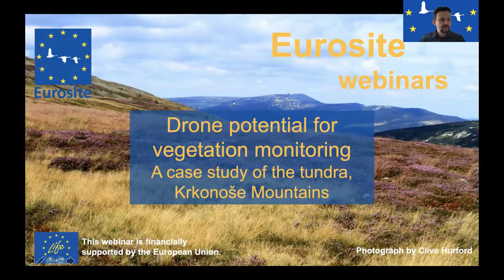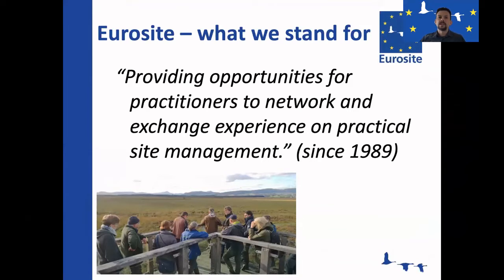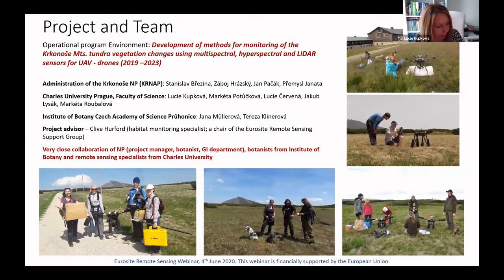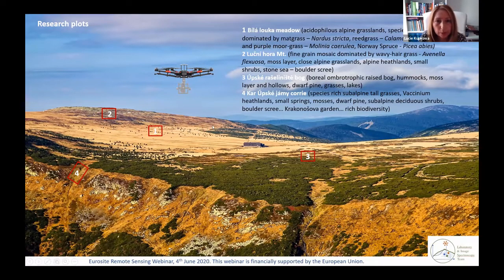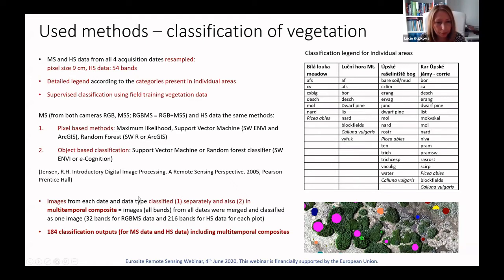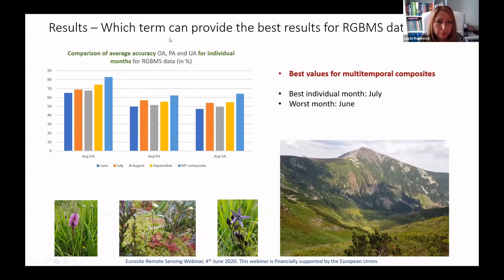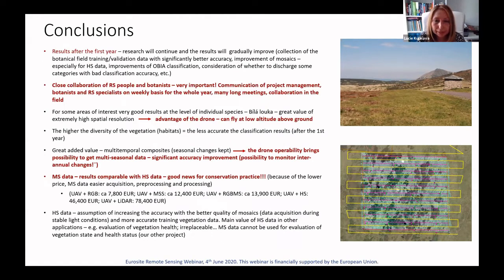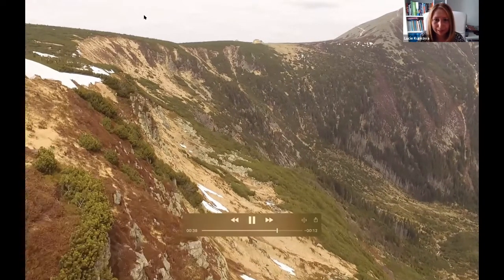Eurosite webinar: drone potential for vegetation monitoring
This webinar is the first in a Eurosite webinar series on remote sensing. Host: Clive Hurford. Presenter: Lucie Kupková.